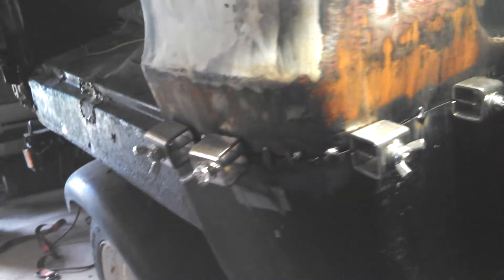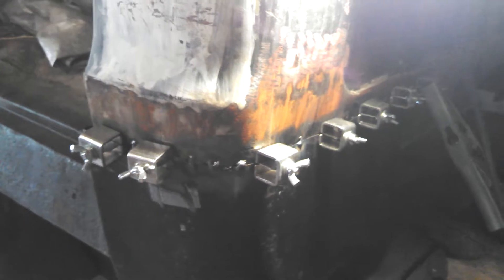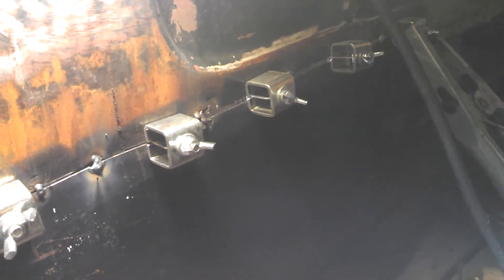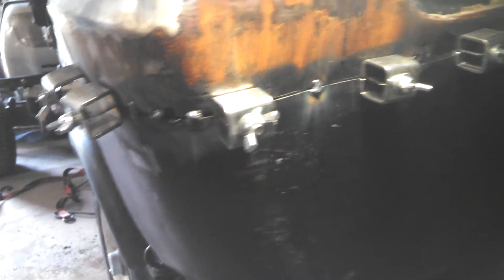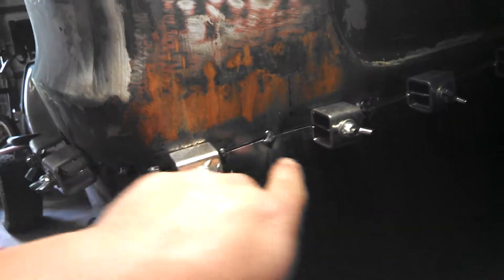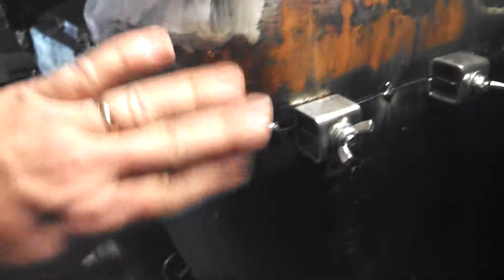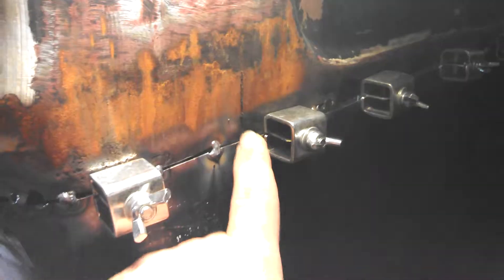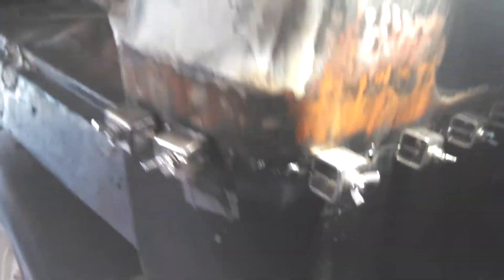CAC Home Auto Projects. Cab corner tacked in place